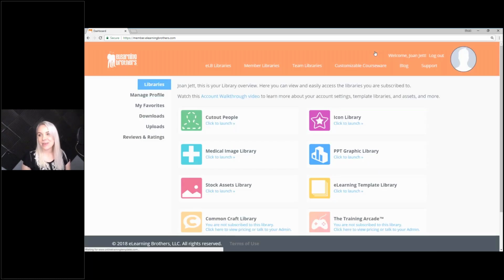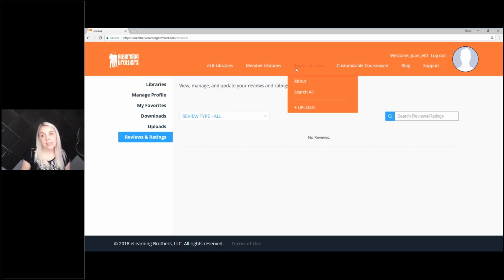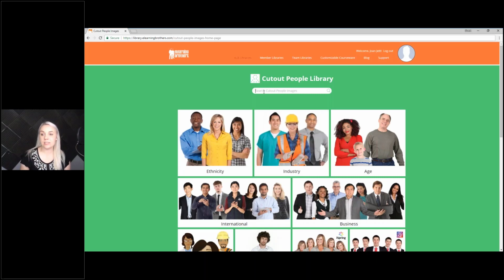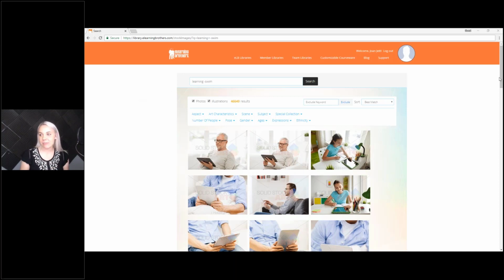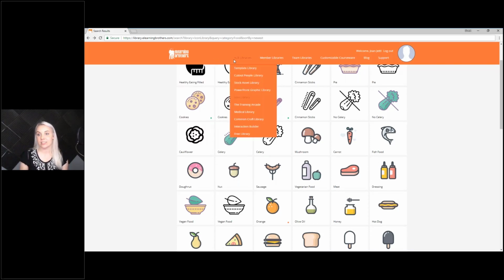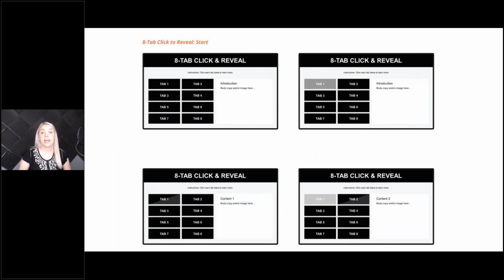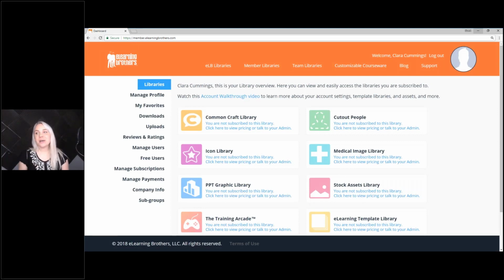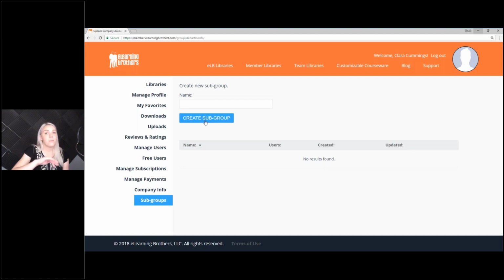Webinar: Welcome to Your eLearning Brothers Account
Learn how to use your new eLearning Brothers account in this webinar recording. We give you a few tips and tricks on how to navigate the user dashboard, access and edit templates in the expansive eLB libraries, and manage your company's users and subscriptions. You'll be a true eLearning Brothers Rockstar!